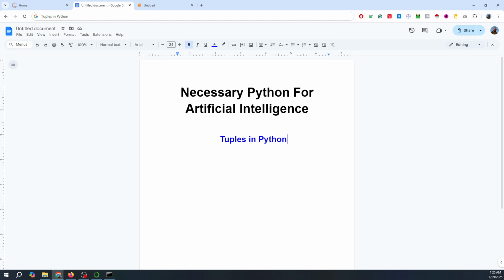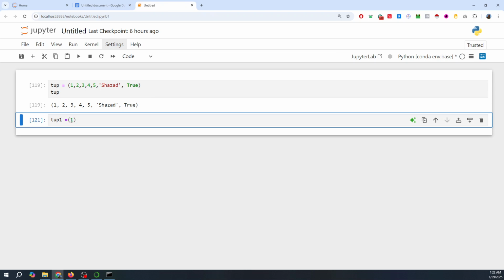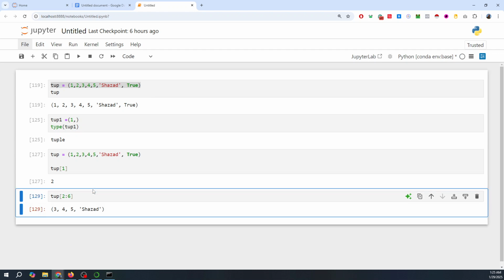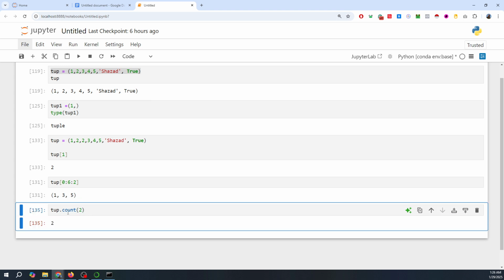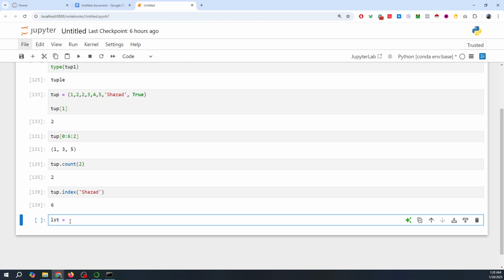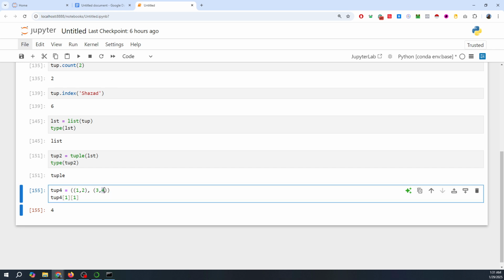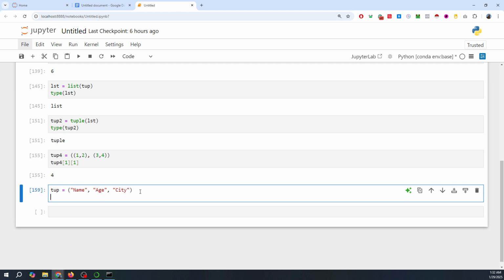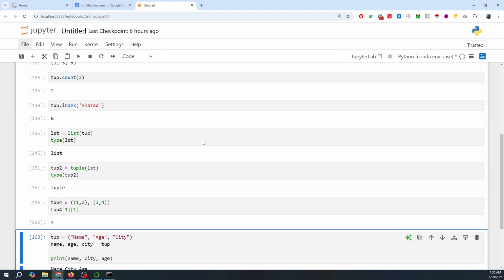09 Tuple And Its Inbuilt Function - Python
Learn how to create, access, and manipulate tuples with their built-in functions like index(), count(), and more. Take your Python skills to the next level!